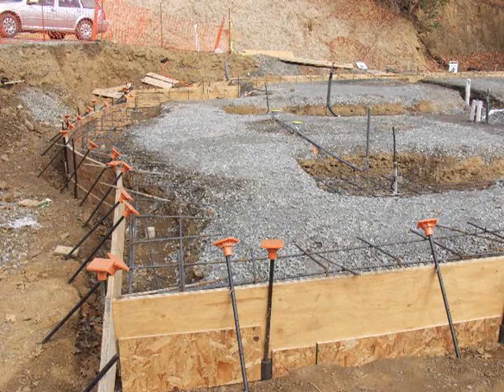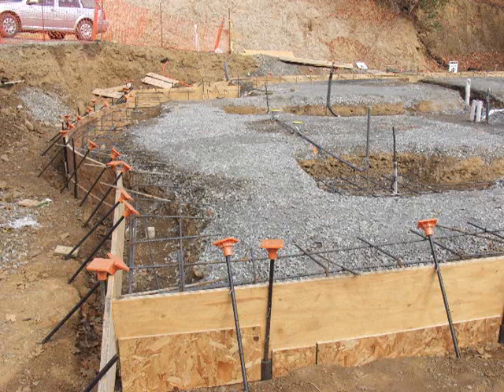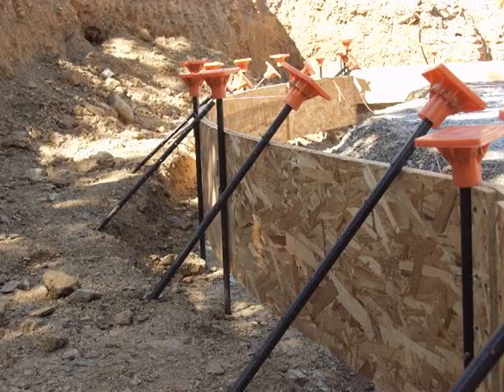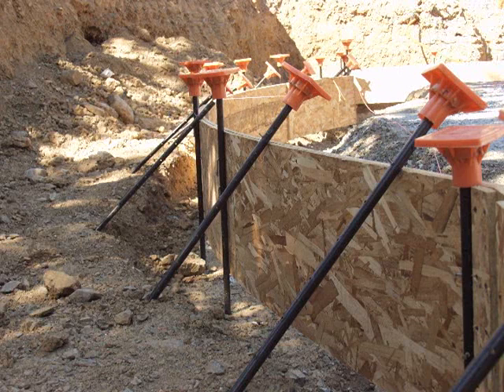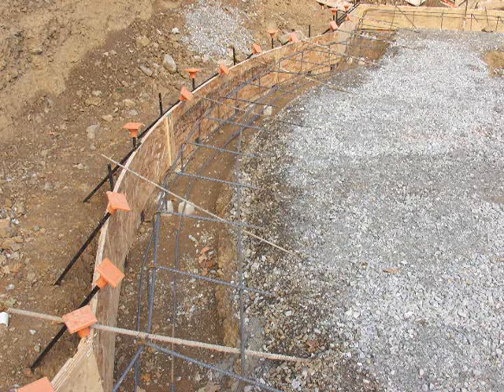Pouring Radius or Curved a Slab Foundation